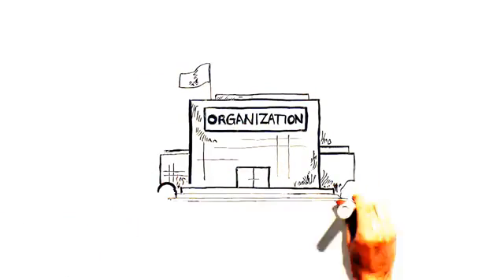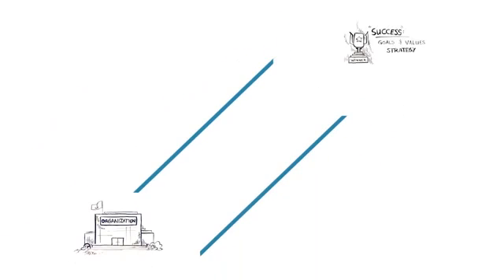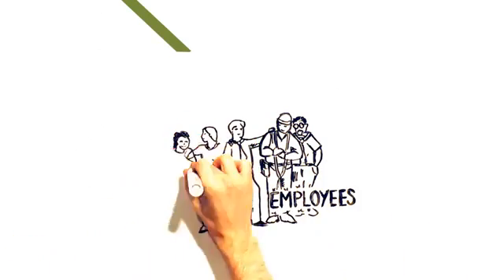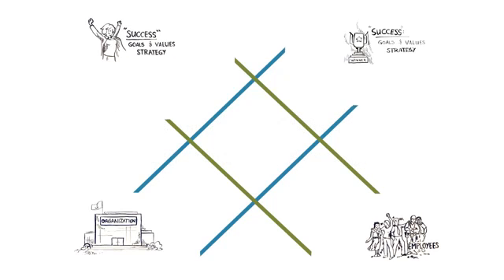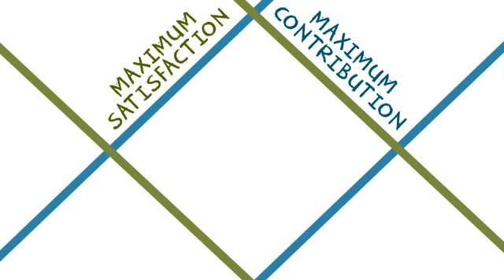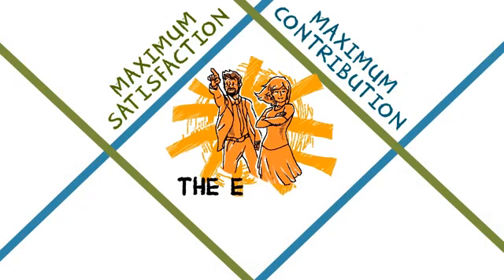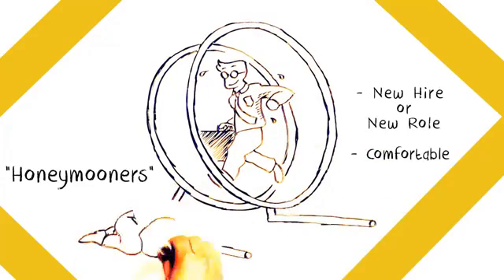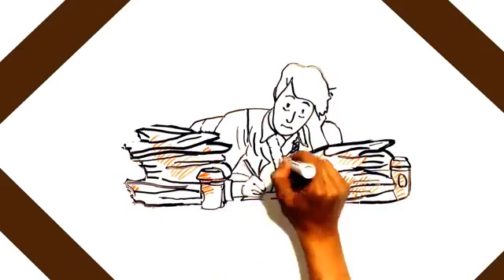The X Model of Engagement Short Version